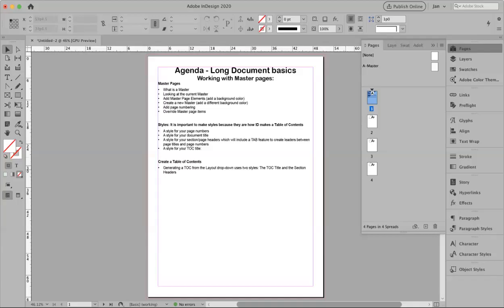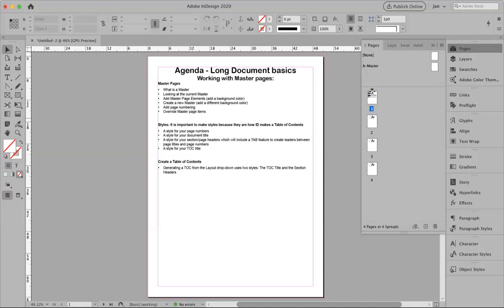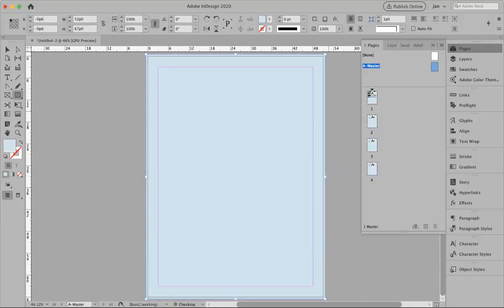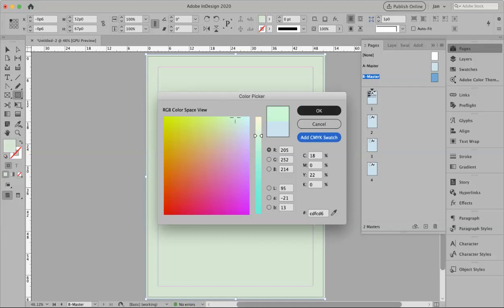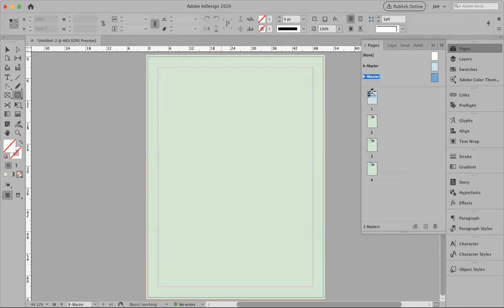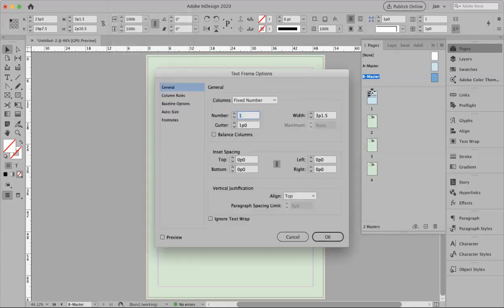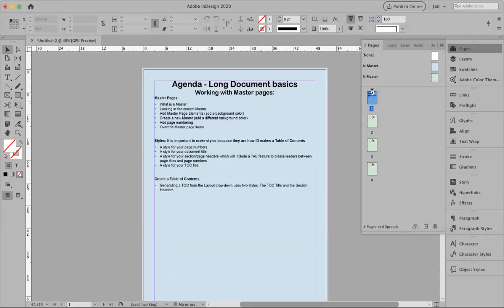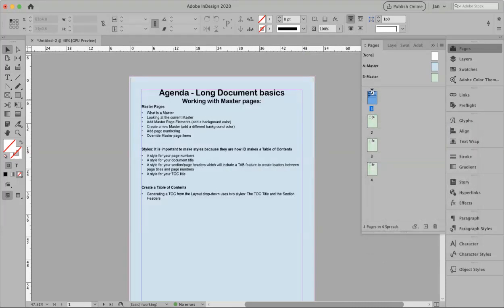InDesign: Creating Master Pages (Long Documents, Part 1)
Adobe Design Skills Class: Long Document Essentials.  How to work with Master Pages